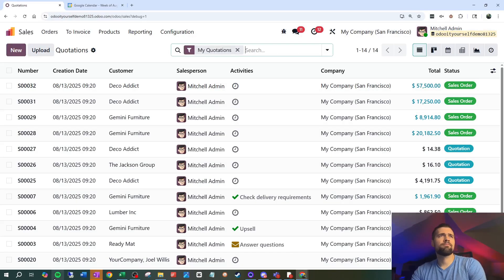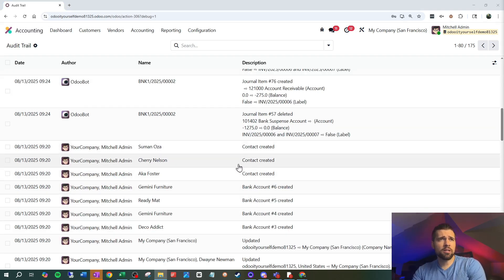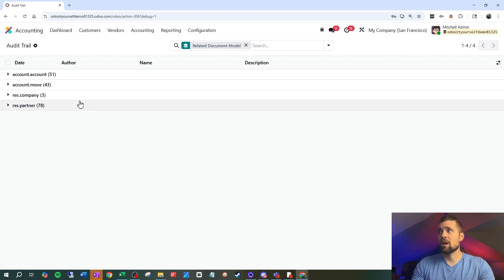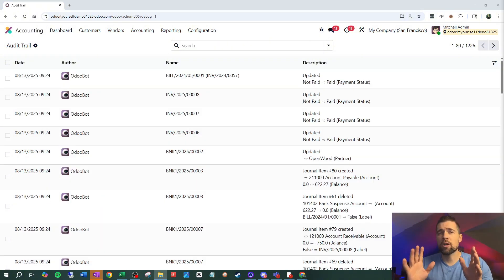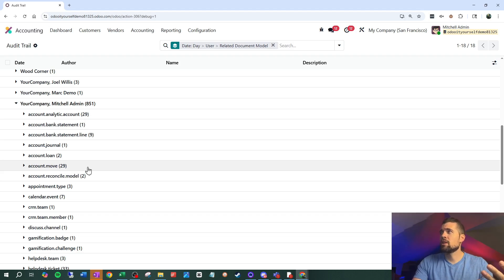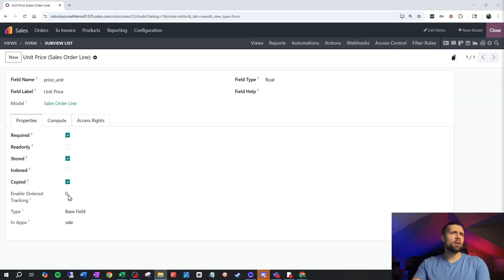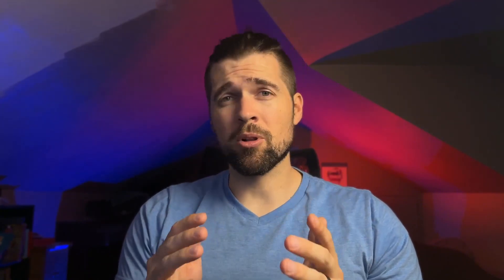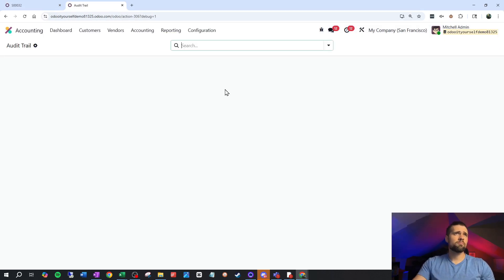Every Business NEEDS this Odoo Auditing Tool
Mistakes in Odoo are inevitable, but manual checks are inefficient. Avoid costly errors with a simple tool that automates error detection. This tool functions like those used by larger companies, saving time and money, improving your processes and protecting your operations. Check it out!

00:00 - Intro
00:52 - Audit Tool Basics
04:09 - Making It Better
08:36 - Adding Fields
12:21 - Preventing Mistakes